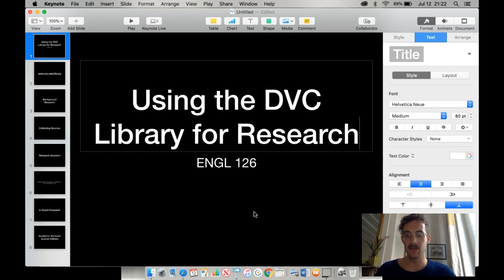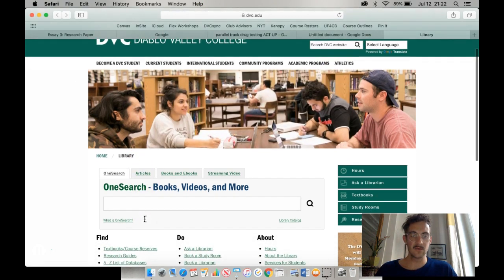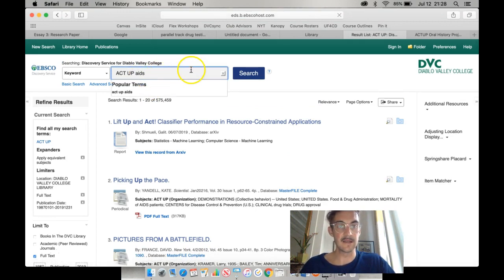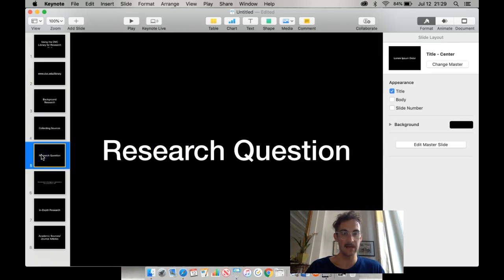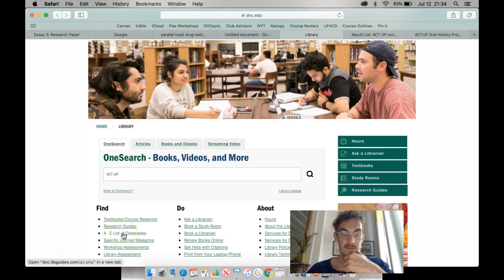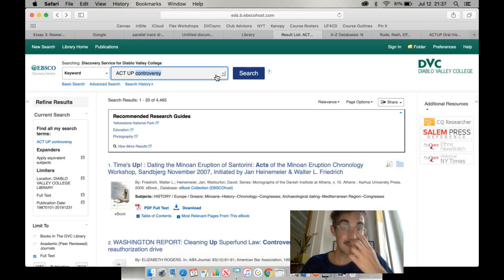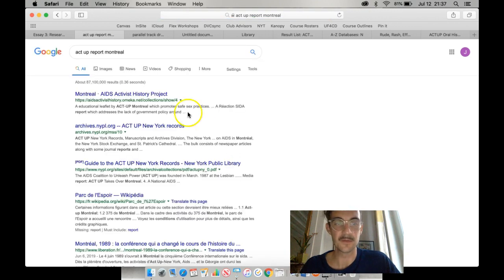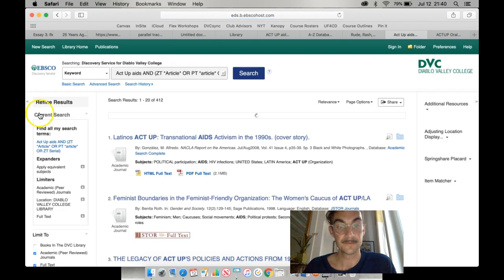Using the DVC Library